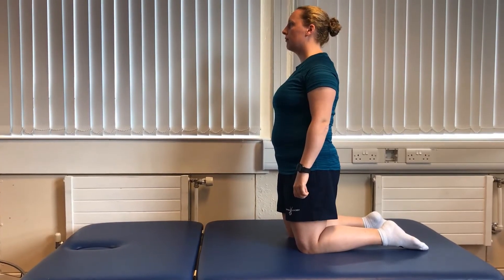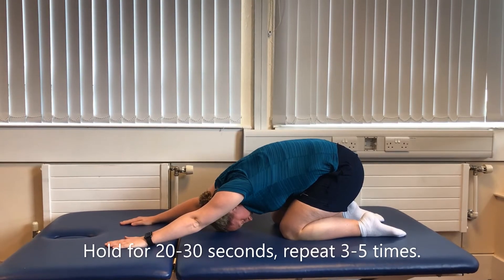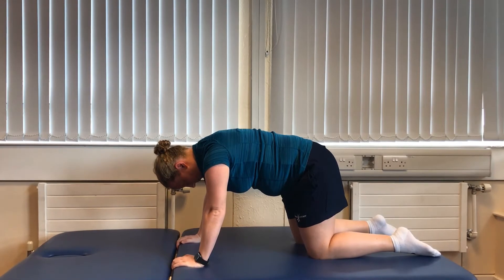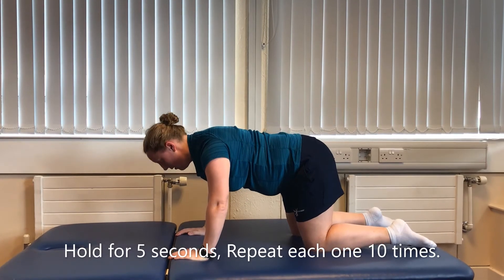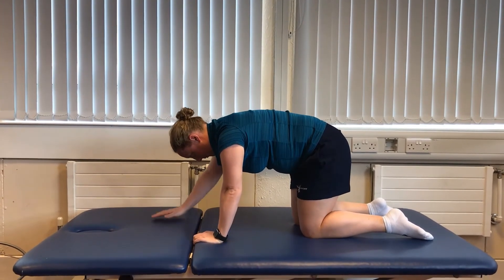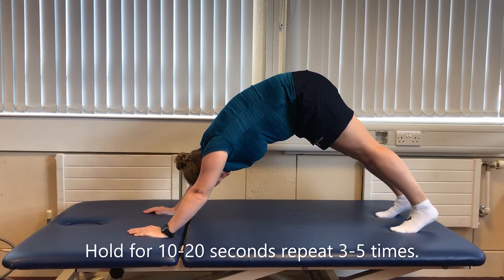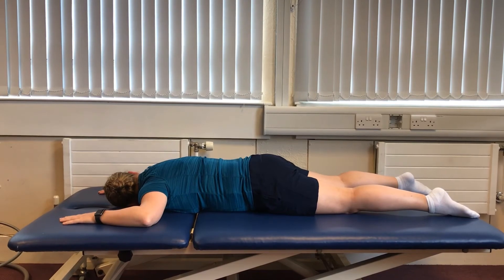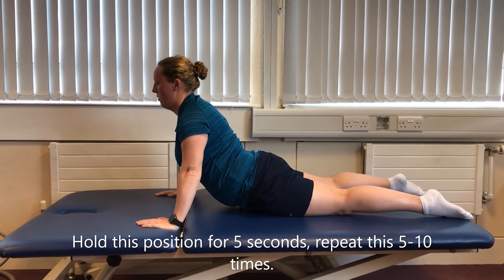Back Stretches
Today's treatment at home video demonstrates some stretching exercises which may be useful for those who are experiencing pain in their mid or lower back.